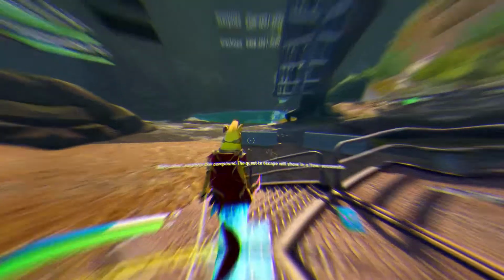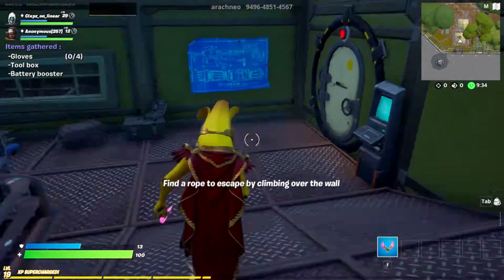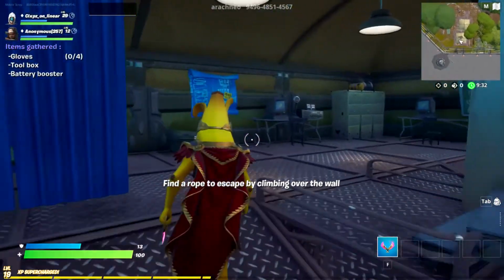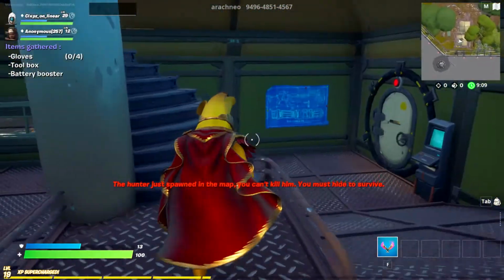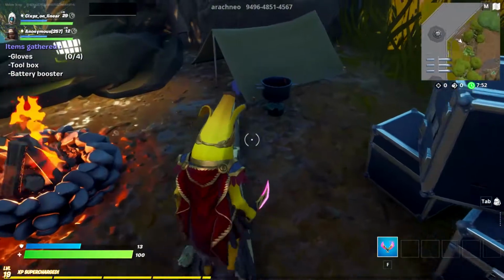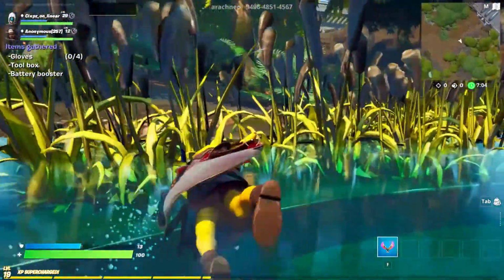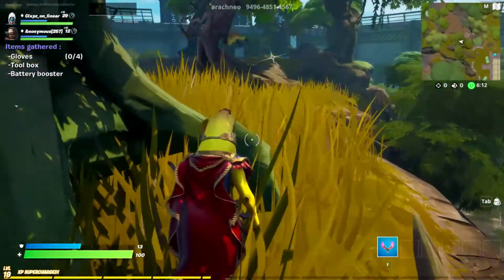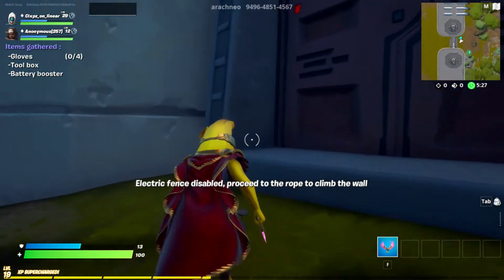I ESCAPED from THE PREDITOR! | A Hub Game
I think he was just looking for a friend.